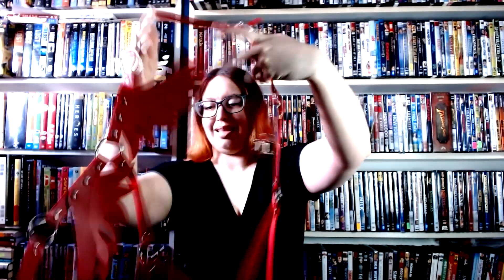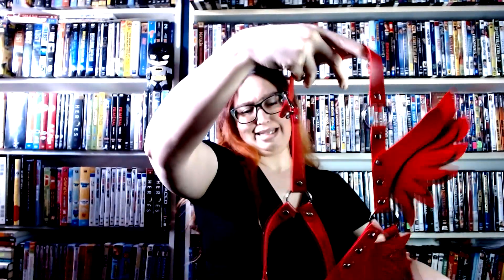Wish Try On and Review: Wings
Every time a bell rings, an angel gets her wings. except when Wish decides to intervene. Are these red harness wings good enough to make me fly?

Looking for other Miss Jenny entertainment? Check out appearances on the series "Overbooked" posted whenever the mood hits on the Channel with the best name DURGER TIME!

Anyone remember Google Plus?